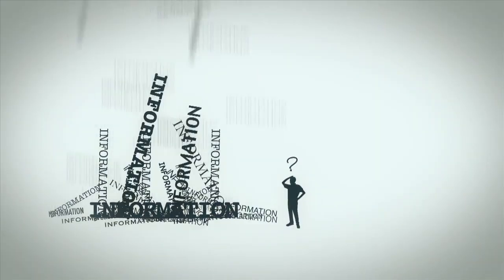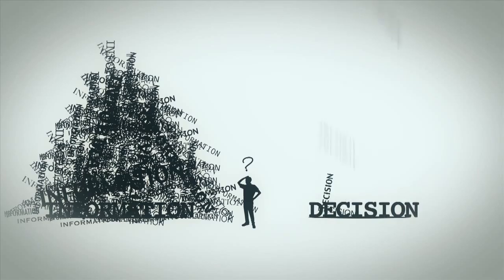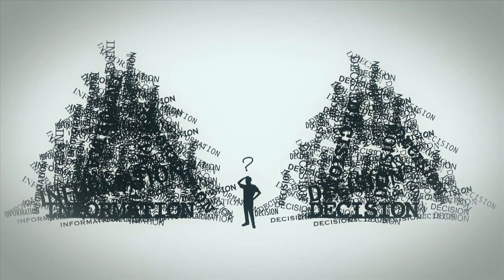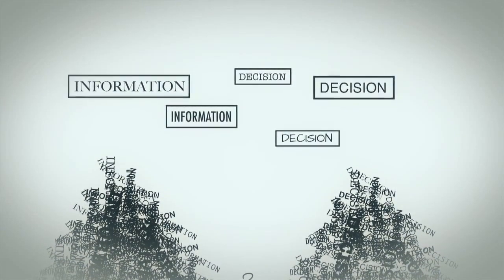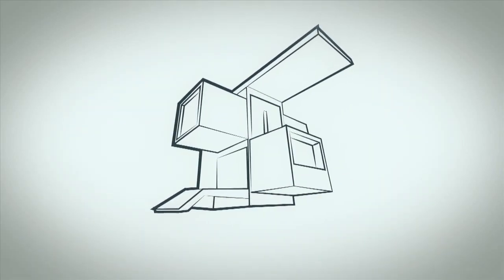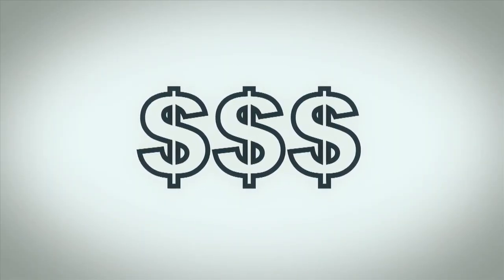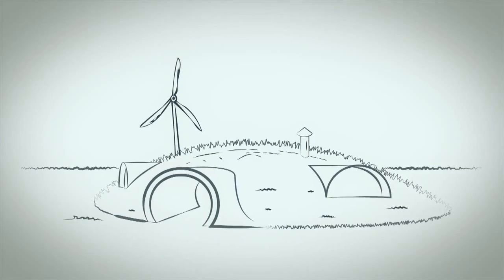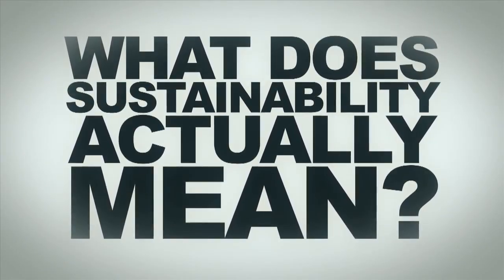CSR Teaser TL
CSR House project teaser and build time lapse